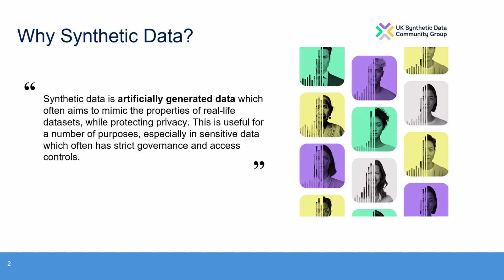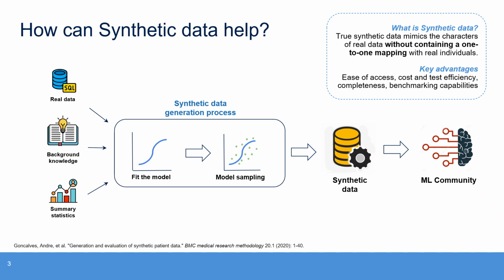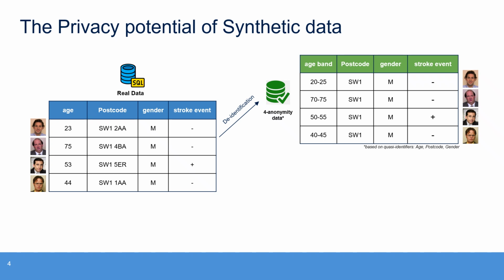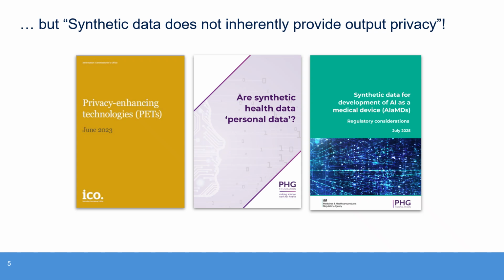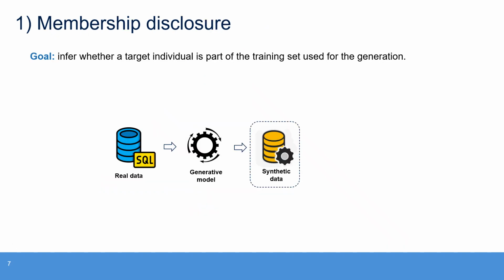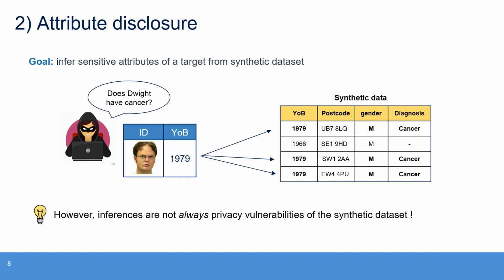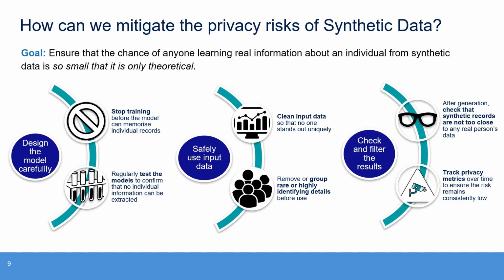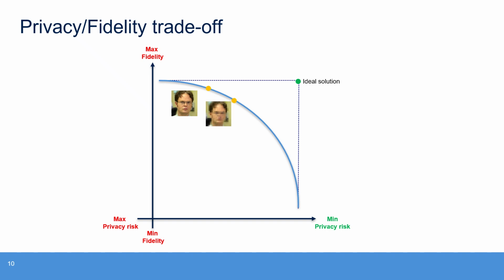Synthetic Data as Privacy-Enhancing Technology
Ever wondered what Synthetic Data is and why it’s becoming a go-to solution for protecting sensitive information?

Here’s a short overview of how synthetic data works, the privacy risks to be aware of, and how we can confidently mitigate them.